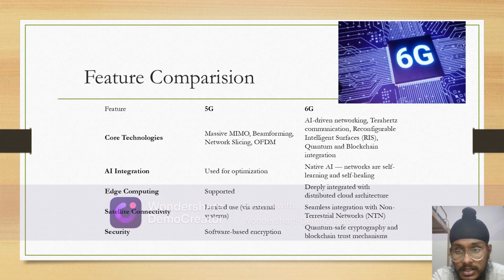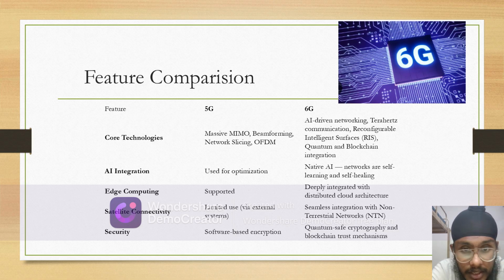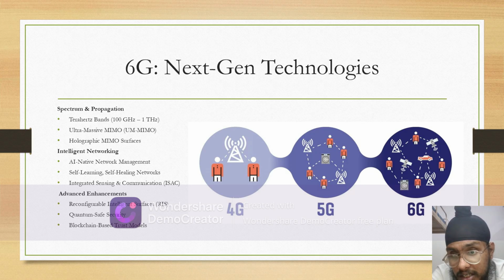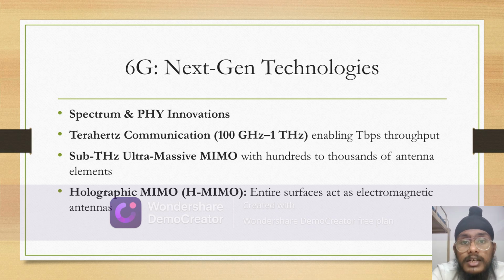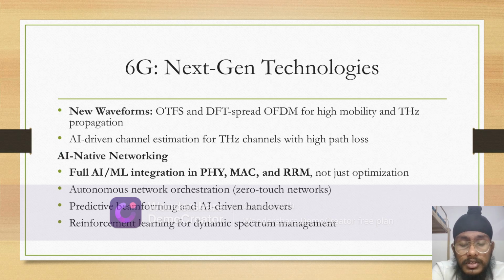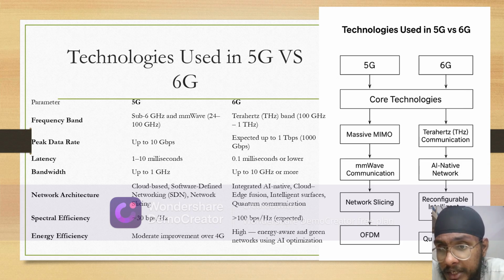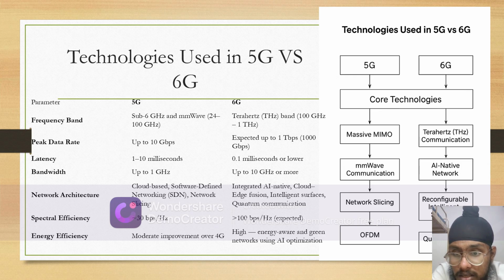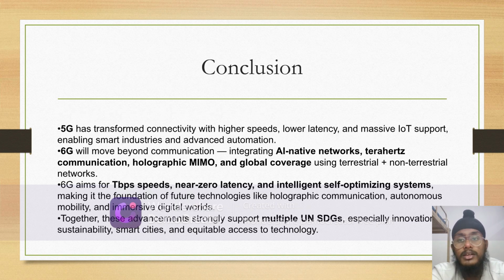Comparision of 6G with 5G | Harkirat Singh | Seminar